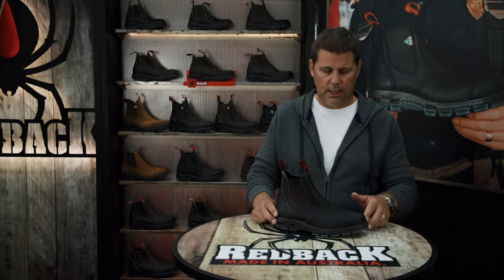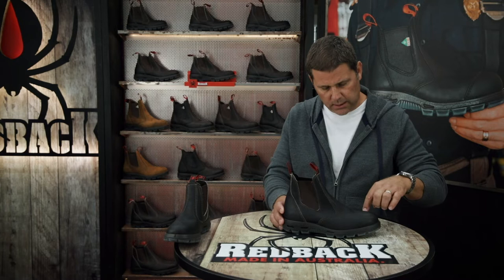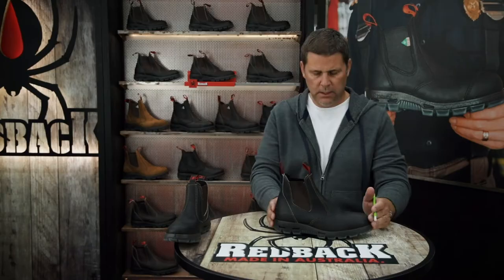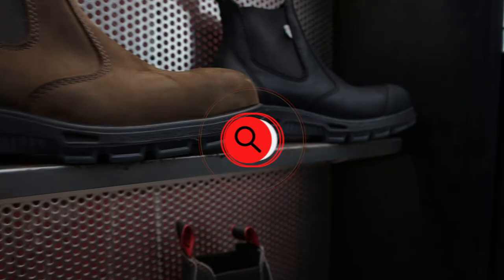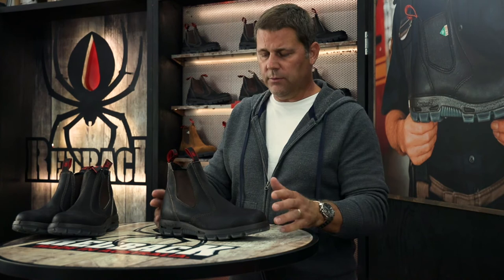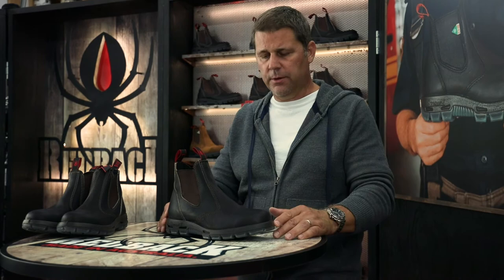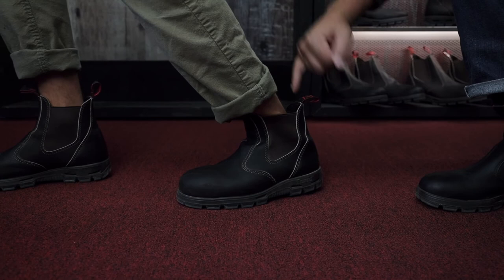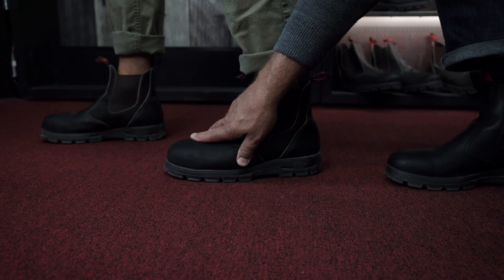Sizing your Redbacks